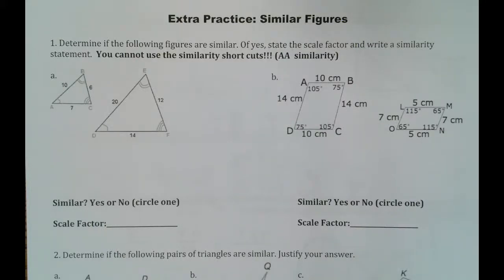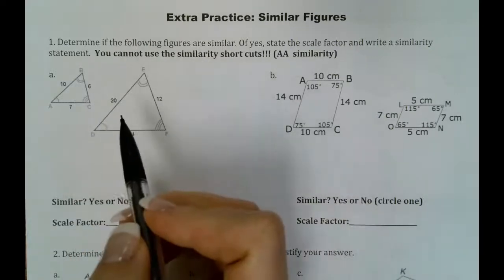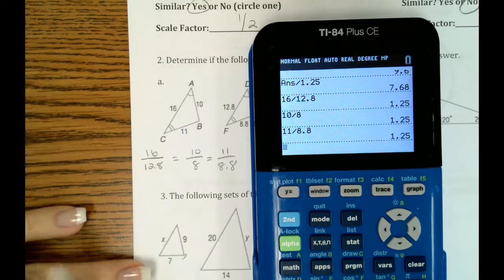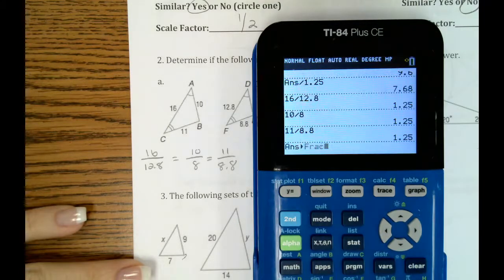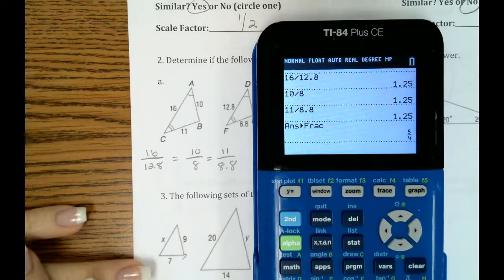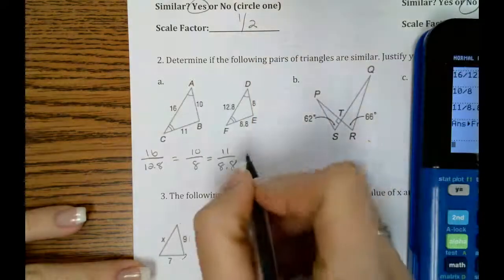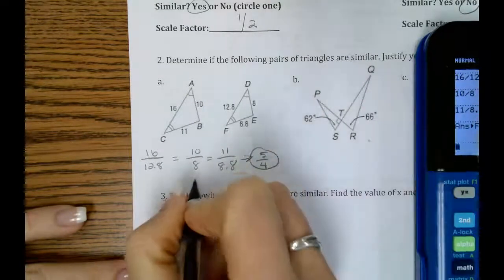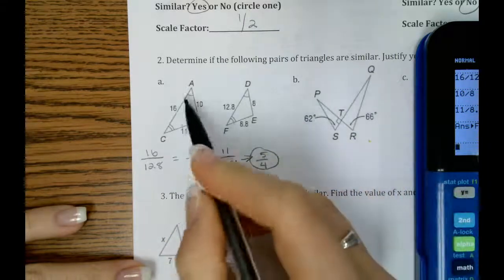EP 1 2